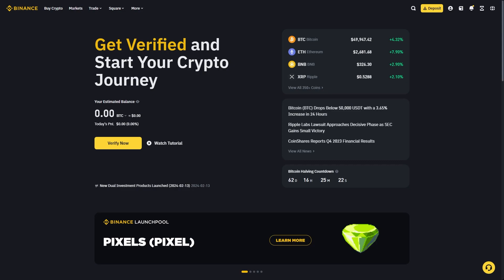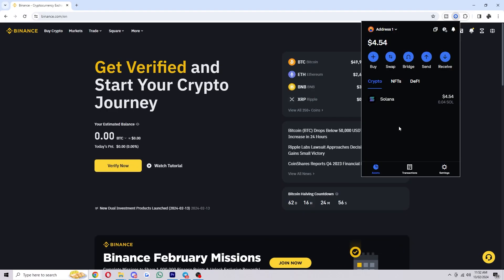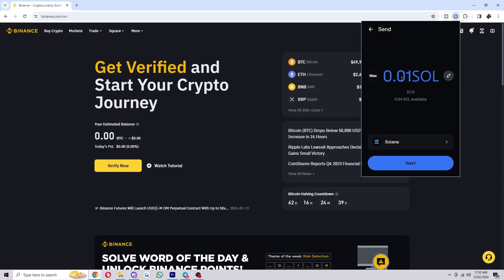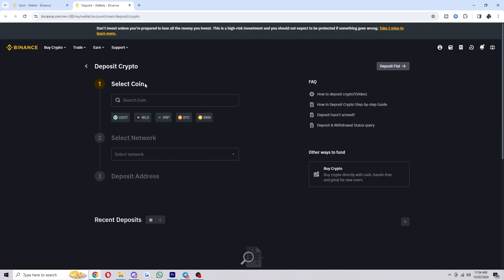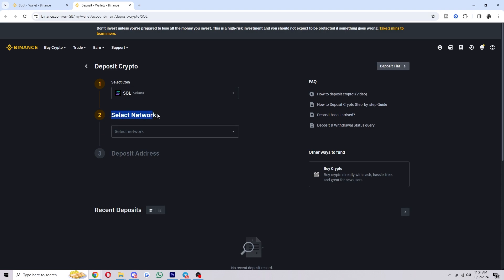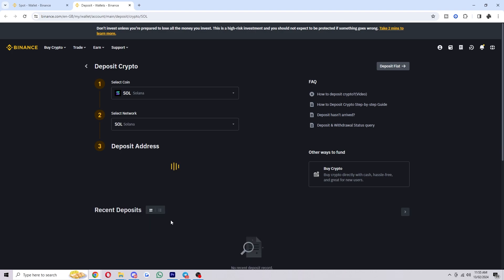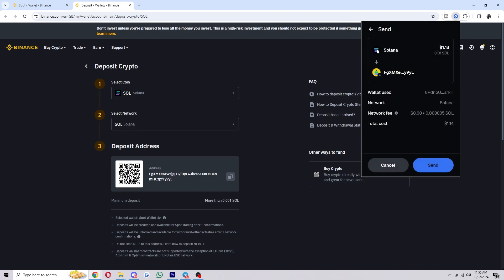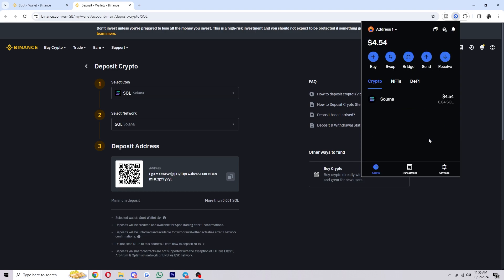Coinbase Wallet To Binance - How To Transfer Crypto From Coinbase Wallet To Binance (2024)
In today's video i will cover how to transfer crypto from coinbase wallet to binance. Coinbase to binance transfers are very simple and only require a few steps so make sure you watch to the end so you can learn how to send crypto from coinbase wallet to binance. You can also learn how to transfer crypto from binance to coinbase by reversing the steps in this video!